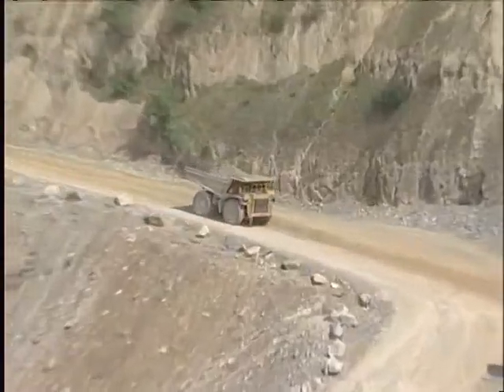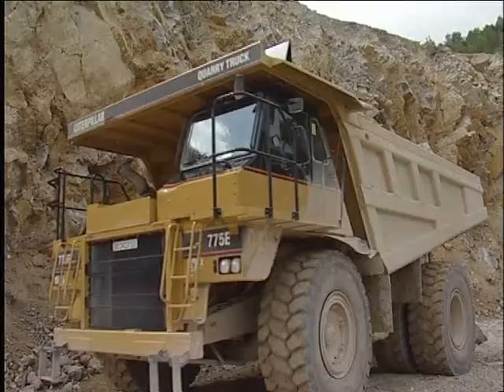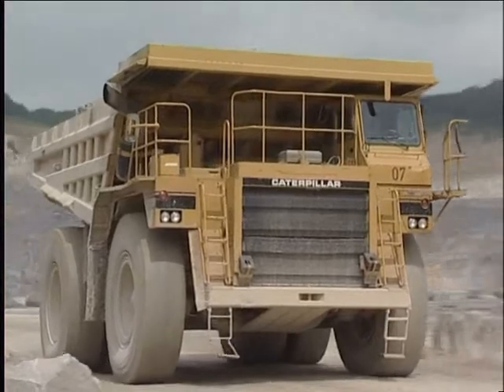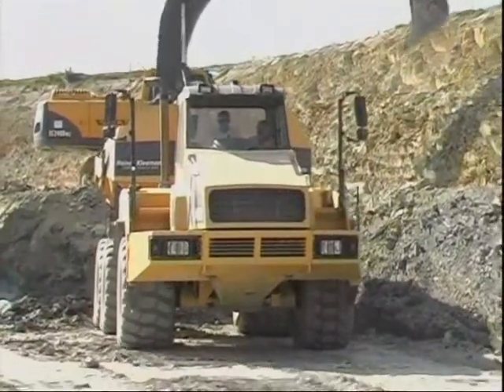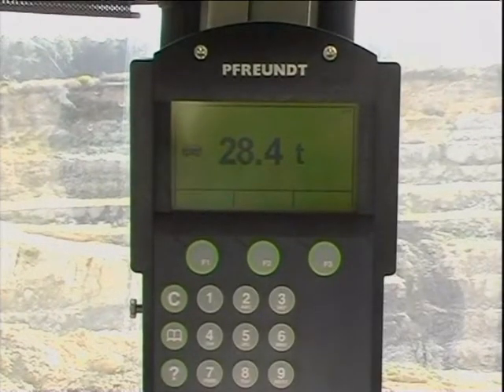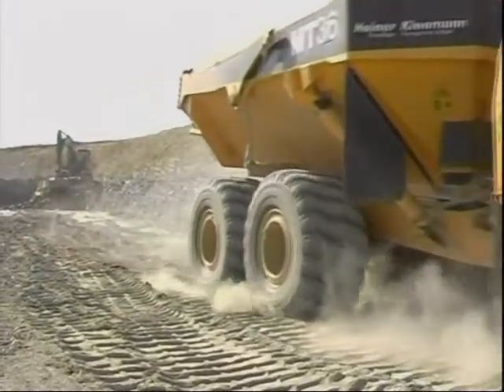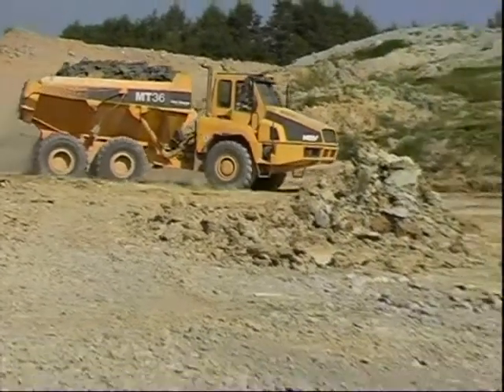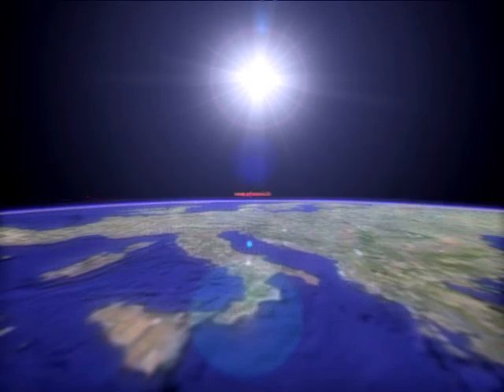Articulated Truck Scales for Mining Industry | Walz OnBoard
Watch how Articulated Truck Scales are making the mining industry more efficient by cutting out needless trips to weigh trucks.

Articulated Truck Scales weigh dirt, rocks and other cargo while it's in the bed of the truck.